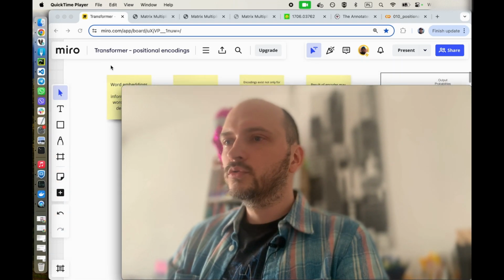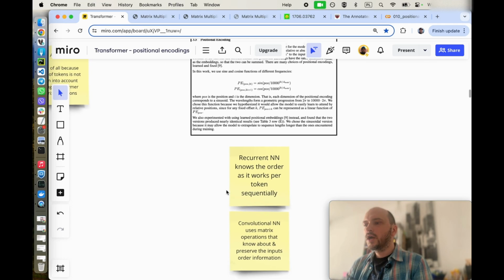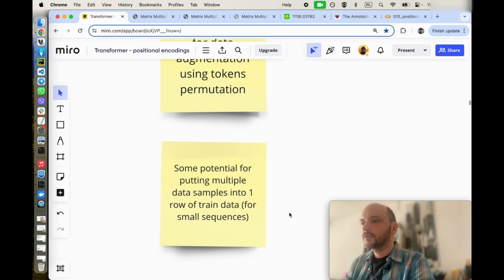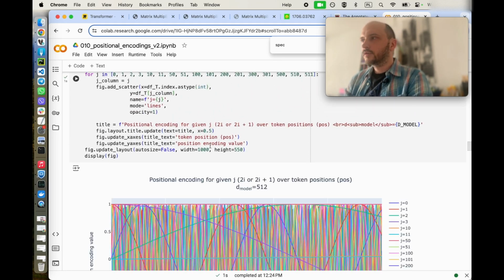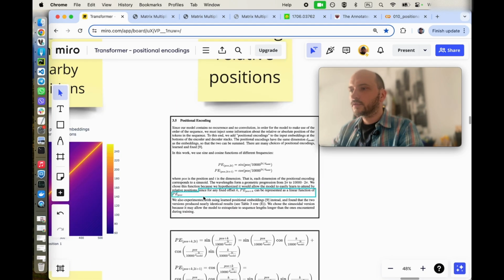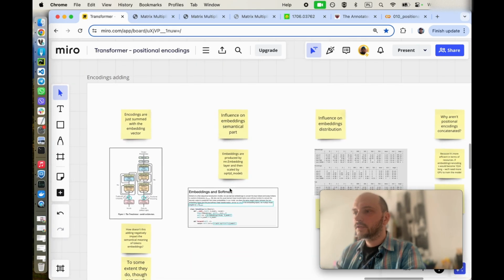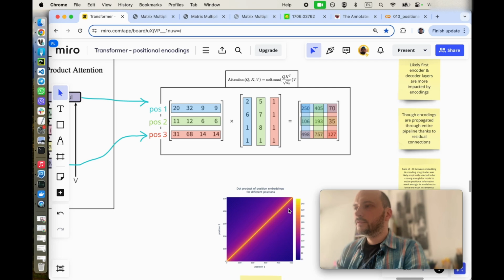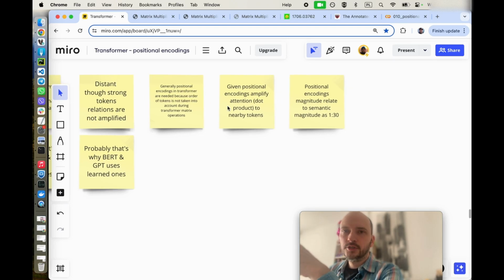Deep dive in transformer positional encodings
- Detailed review of the positional encodings from "Attention Is All You Need" paper
- Time codes
0:00 Intro
2:10 Agenda
4:19 Encodings vs embeddings
7:03 Why are positional encodings needed
15:02 Explain & visualise encodings formula
33:32 How are encodings added to the input
40:06 Impact on transformer inner pieces
45:00 Summary
- Notebook used to create visualisations